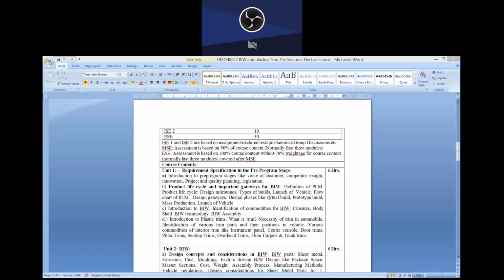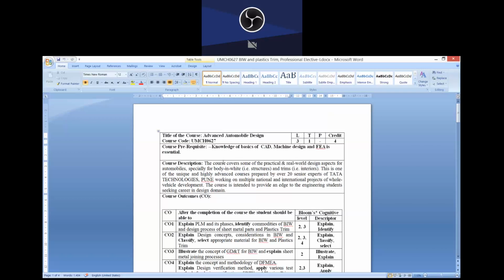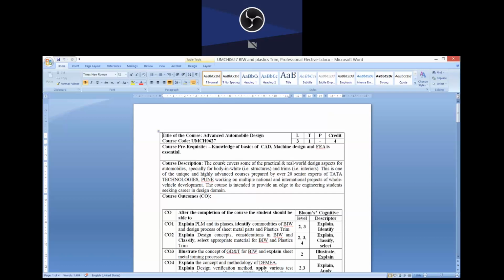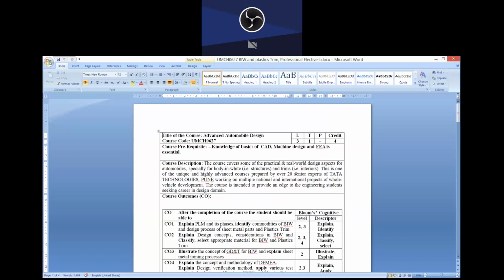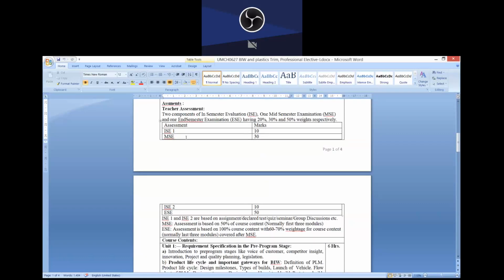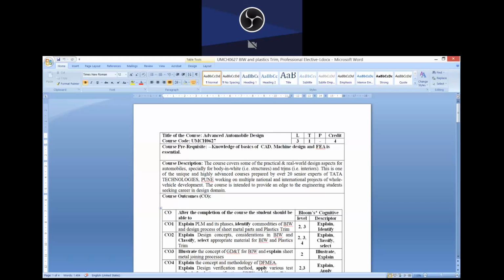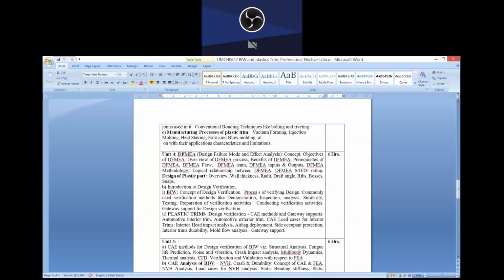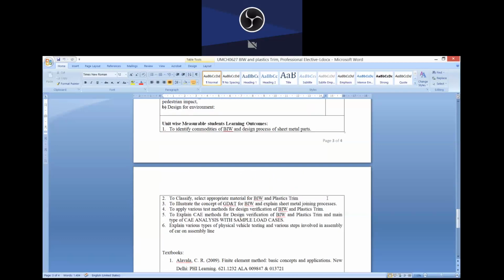AAD INDUCTION VIDEO FINAL